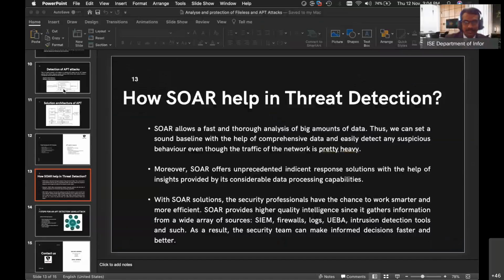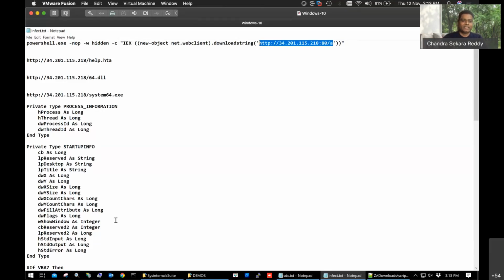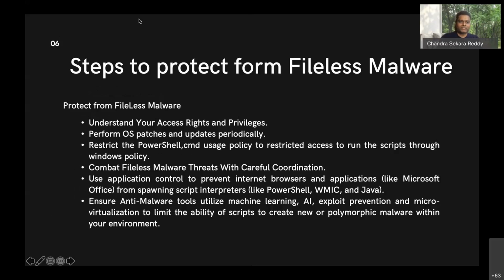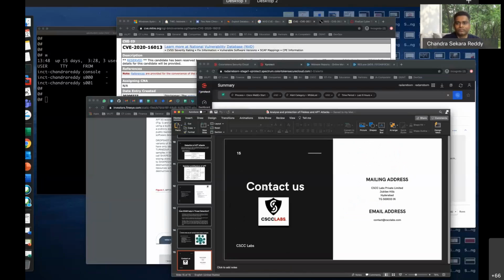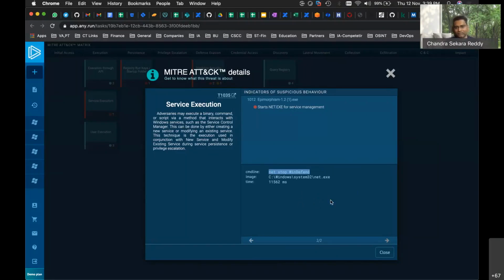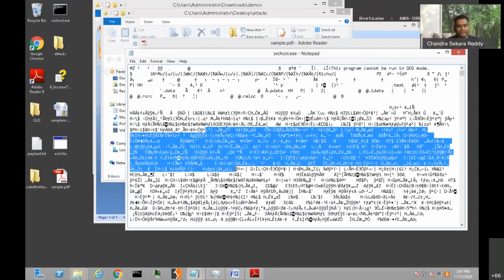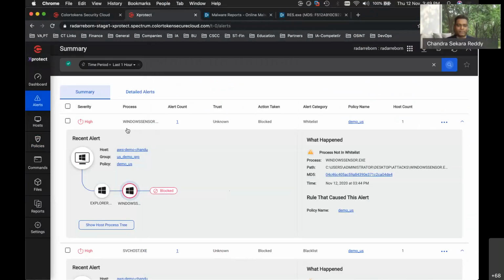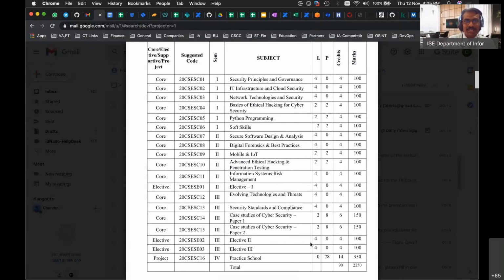ATAL and SIT Faculty Development Program on Cyber Security Day 4 Session 3